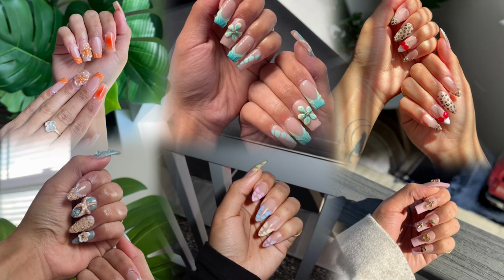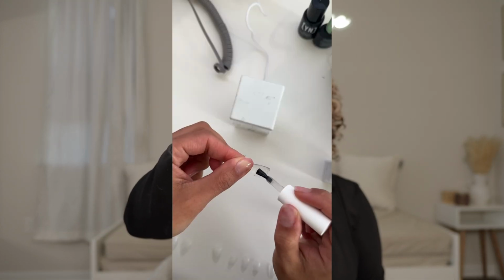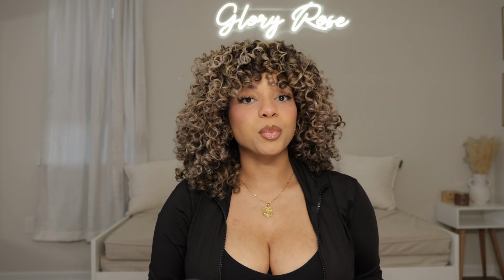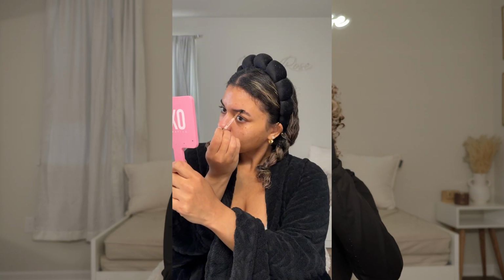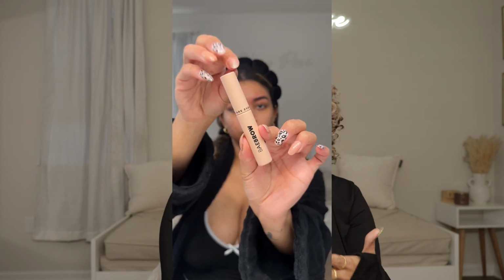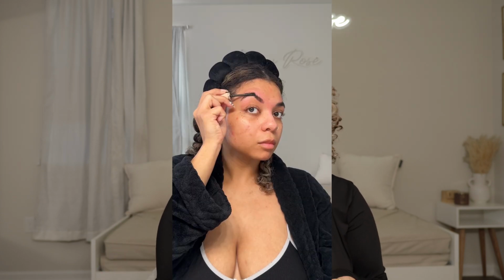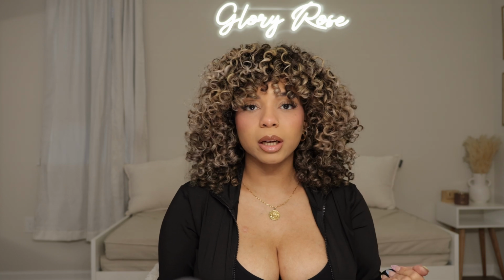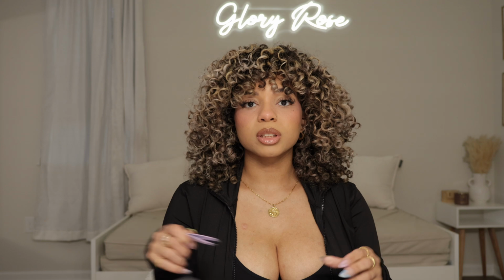DIY Self Care Maintenance At HOME | Fav Products, Gel x, Brows, Waxing, Lashes | Glo Diaries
While I was editing I noticed my lights were flickering so sorry about that lol but make sure to let me know what DIY video you want to see from me 🥰 Xoxo